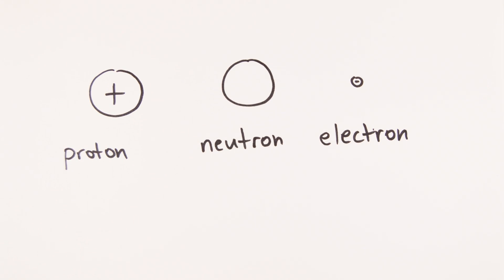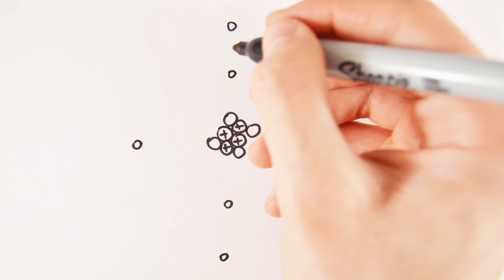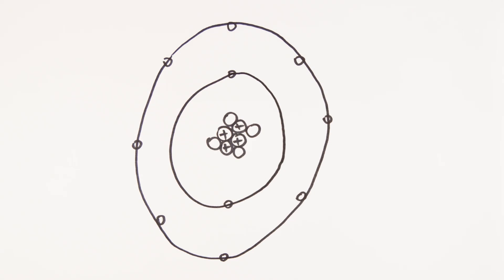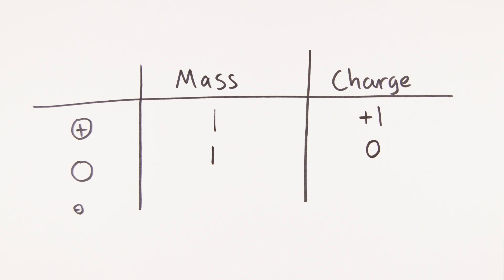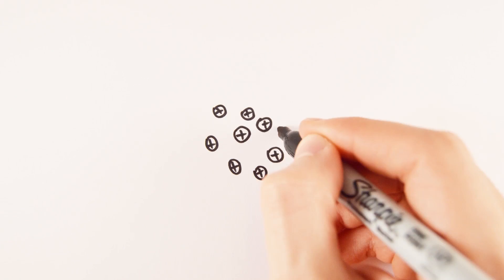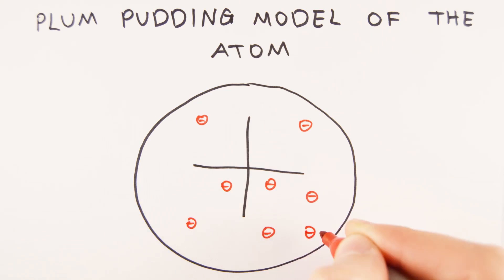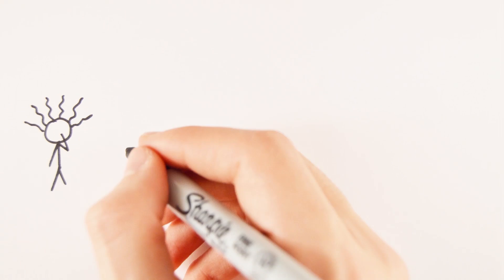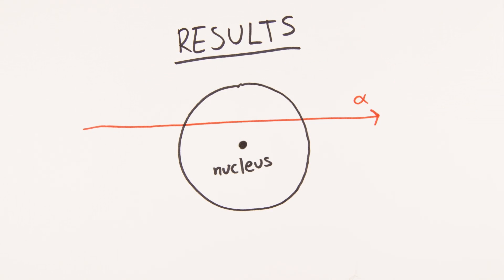Atomic Structure | GCSE Physics | Doodle Science